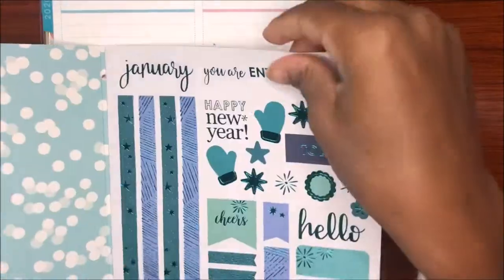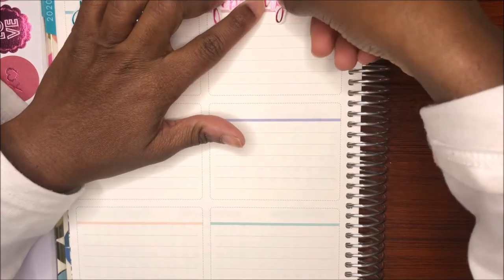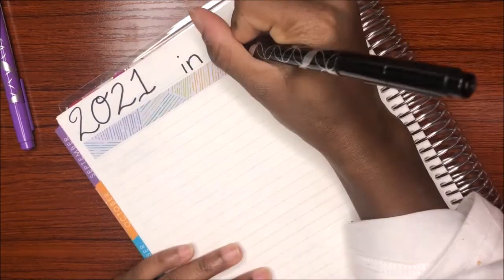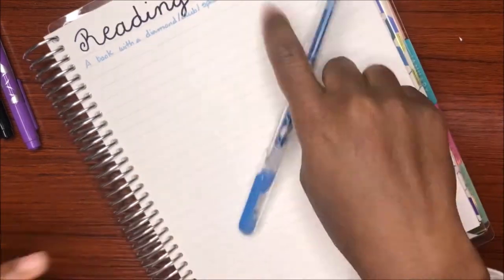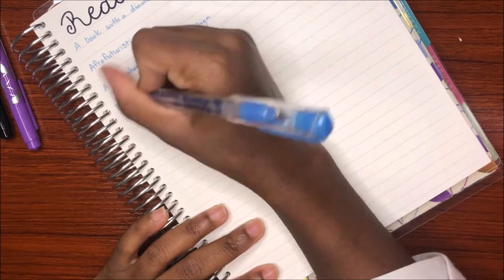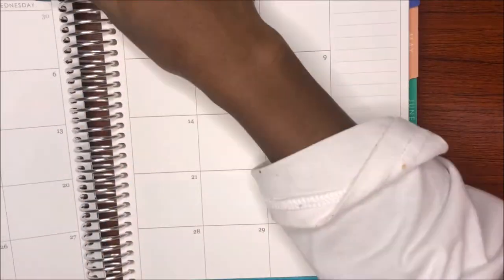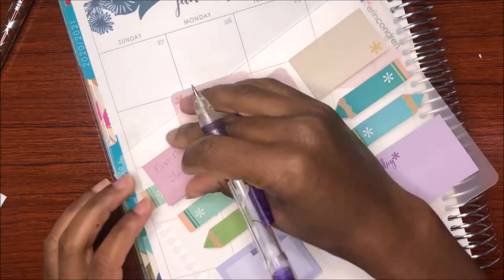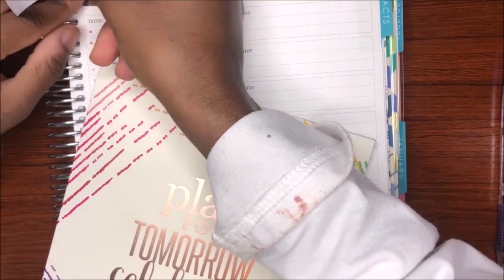2021 Planner Move-In and Reading List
I move into my brand new 2021 Erin Condren Life Planner. I write down my dates to remember for the year and come catholic feast days I'll be celebrated. I also write down my 2021 reading list.

Books:
Red, White, and Royal Blue by Casey McQuiston

Childfree by Choice by Dr. Amy Blackstone

I Believe in a Thing Called Love by Maurene Goo

The Fifth Season by N.K. Jemisin

Products Featured:

EC Marker in Magenta, Dark Orange, Teal, Cornflower, Purple & Black

EC Sticker Book 3 - cannot find a sale link but they do sometimes go on sale on Zulily